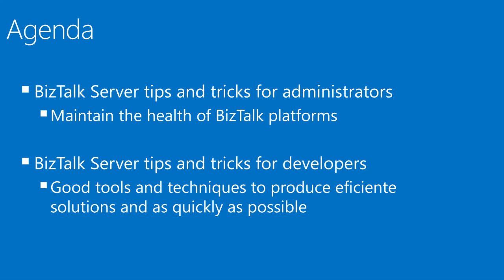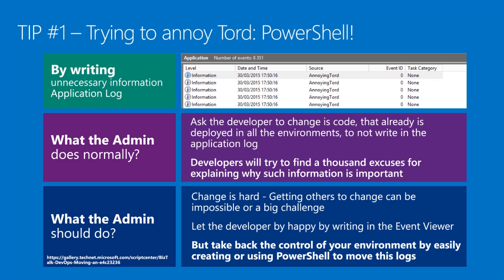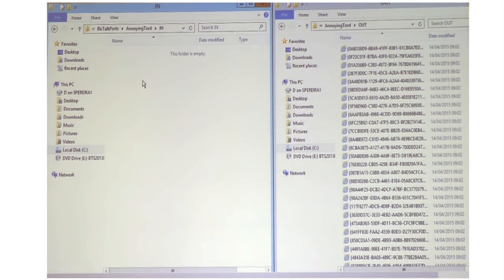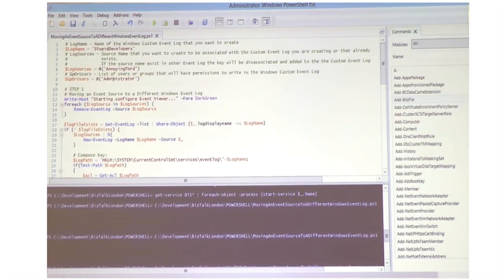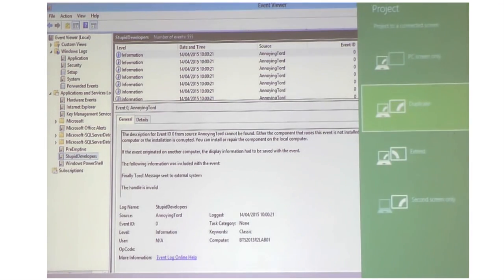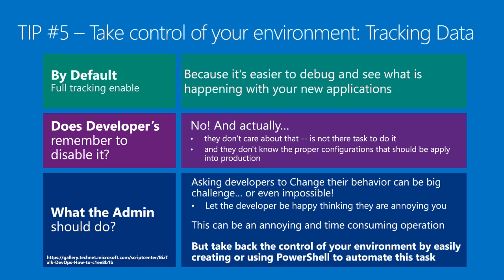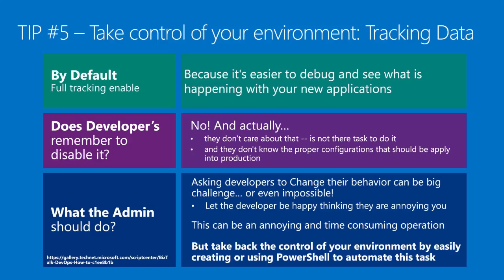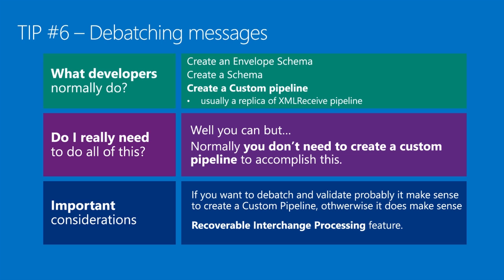BizTalk Server tips and tricks for developers and admins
It’s critical to use good tools and techniques to produce working solutions as quickly as possible and at the same time, given the increase the requirements and number of applications organizations develop today. But at the same time, it's also critical to maintain the health of the entire platform. In this session, which I'll try to be a very interactive session (so be prepare to participate), I'll address and share some useful BizTalk Server Tips and Tricks (and Workarounds) both for developers and administrators. Covering some topics like RosettaNet, SAP, database maintenance, debatching, out-of-the-box pipelines vs custom pipelines and many more.